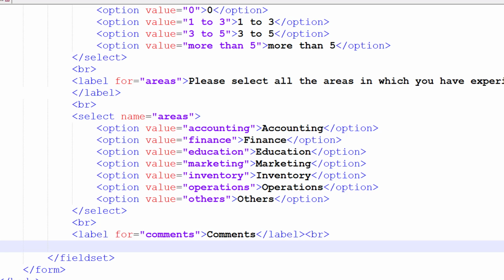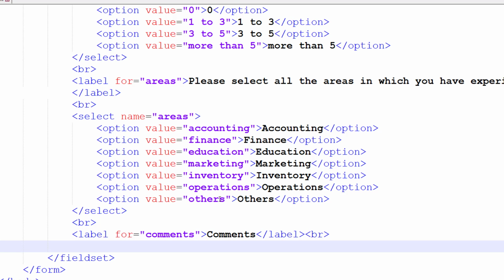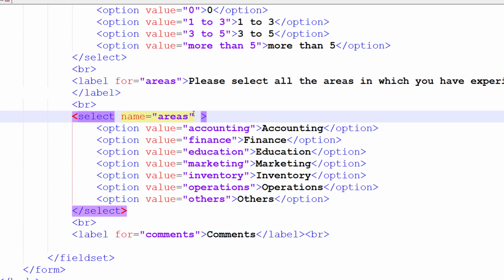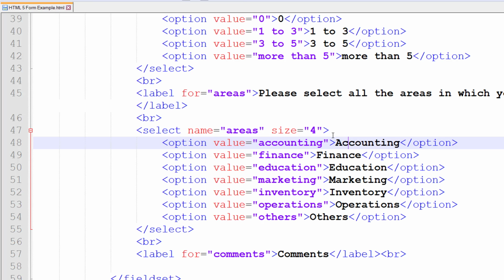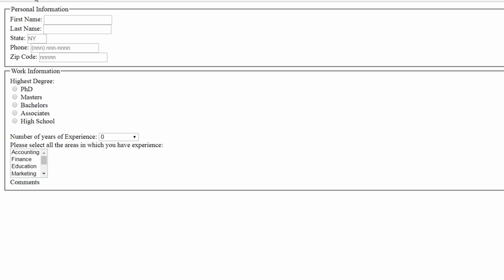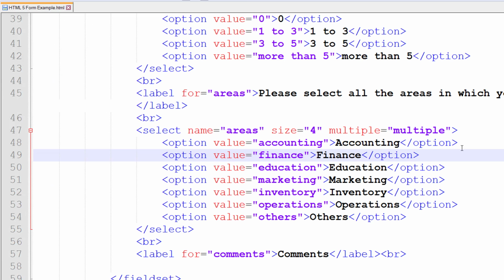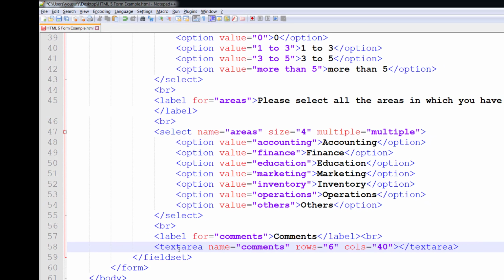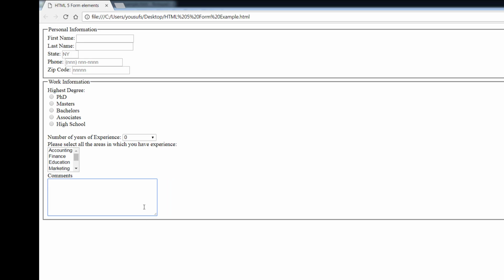HTML Tutorial 36 - HTML Form Elements Part 2